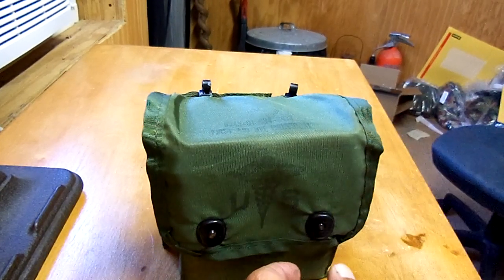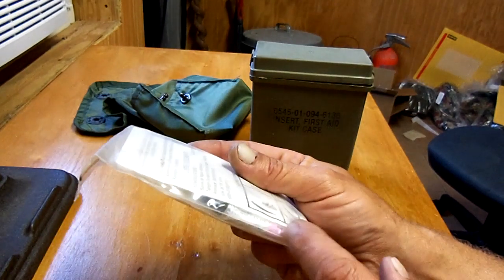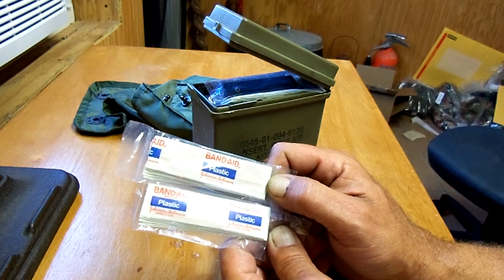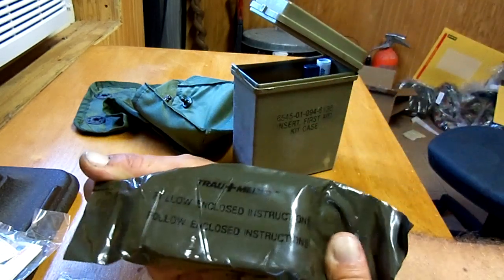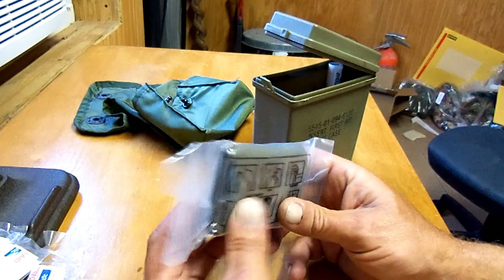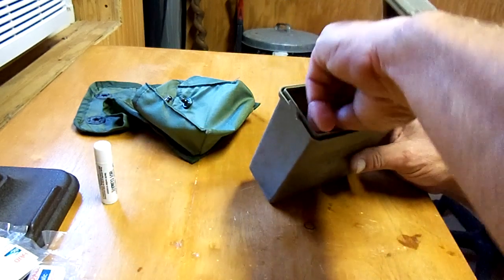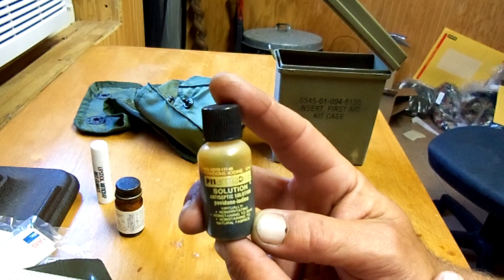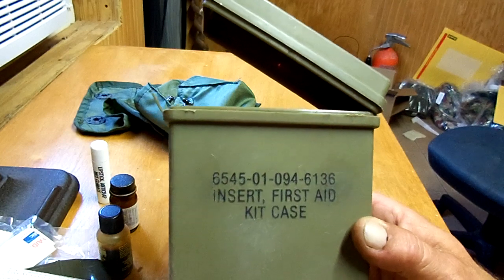Saul Overman Survival reviewing U.S. Military Individual First Aid Kit Belt Pouch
Saul Overman Survival reviewing U.S. Military Individual First Aid Kit Belt Pouch. We discuss some of the things to look for in a good first aid kit.